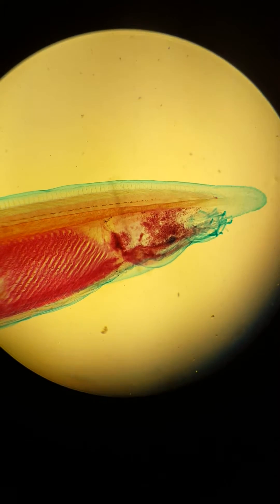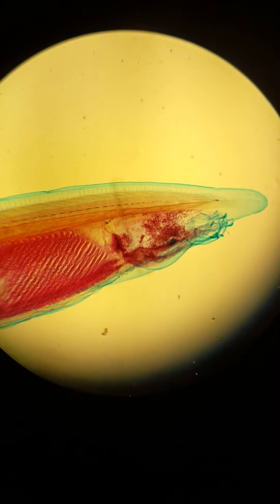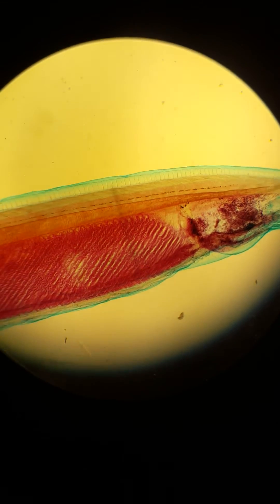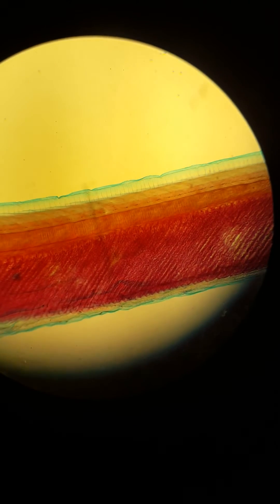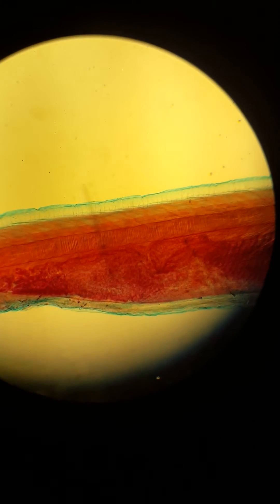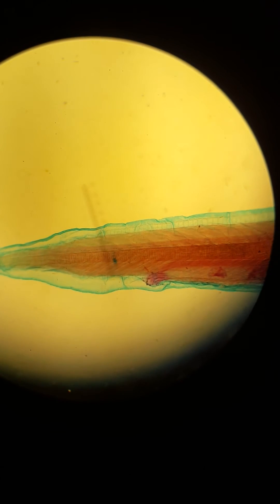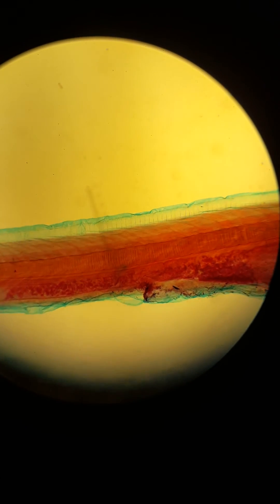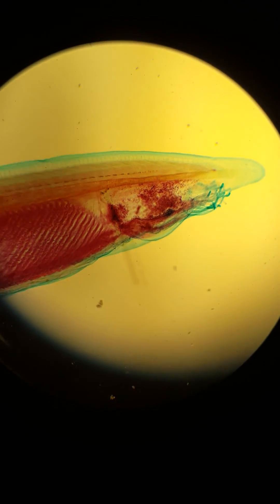Lancelet microscope slide (Cephalochordata)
Preserved and dyed lancelet specimen under a low magnification microscope